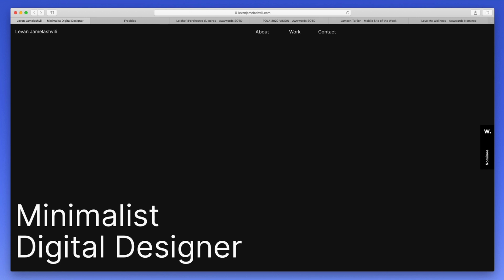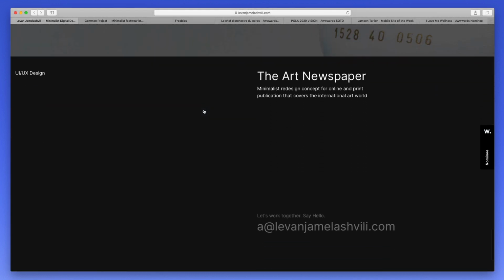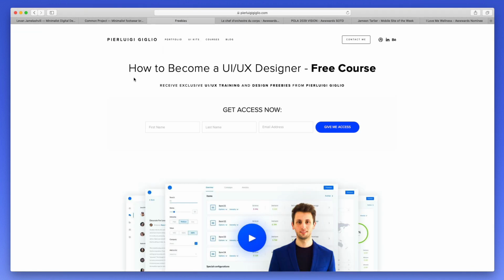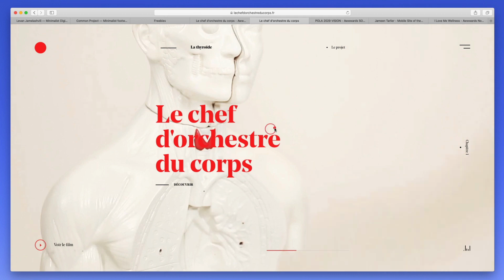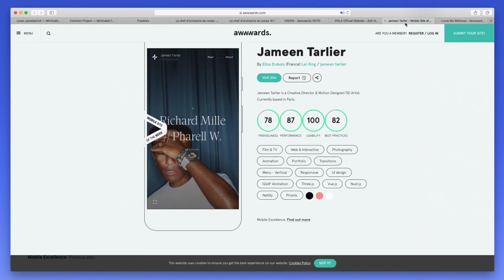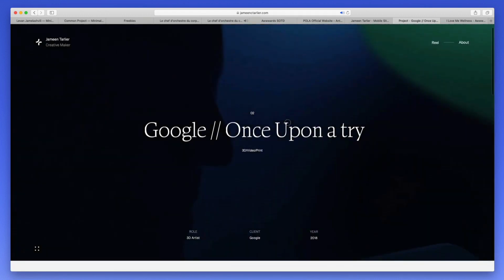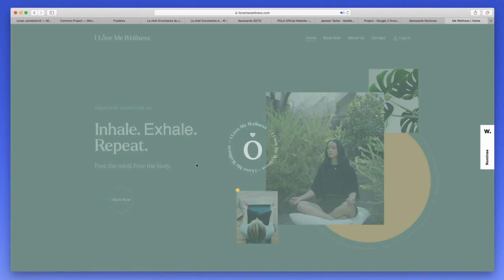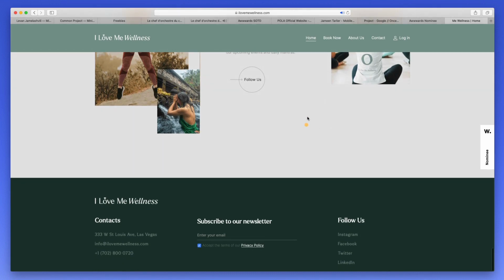Websites for Design Inspiration 5 Top Websites for April 2021